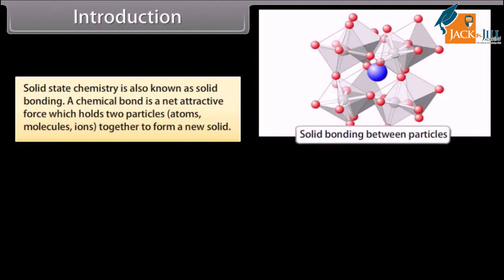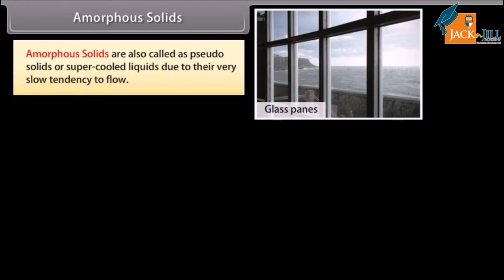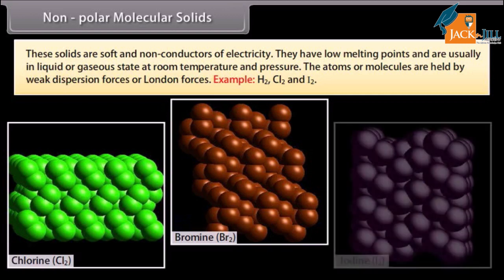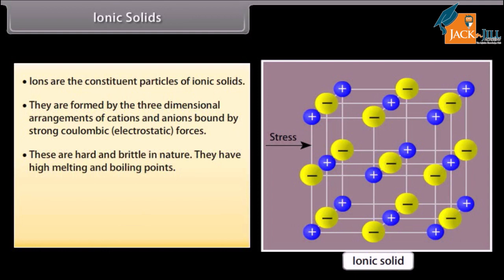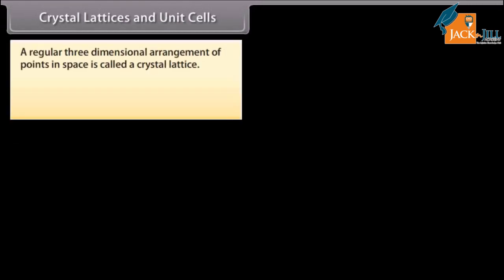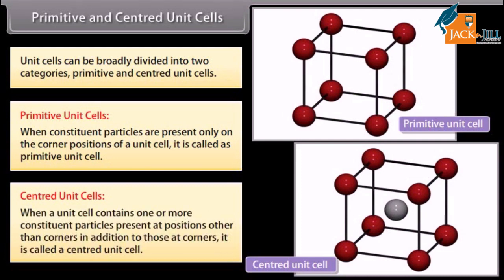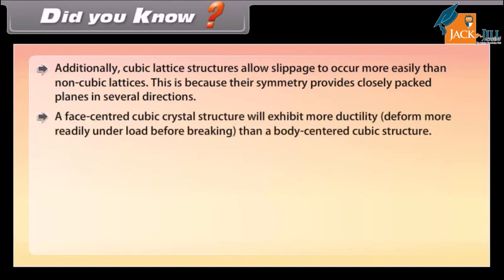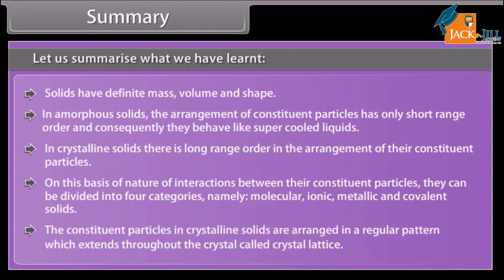PROCESSES OF ISOLATION OF ELEMENTS || CHEMISTRY || CLASS 12 || ANIMATED VIDEO